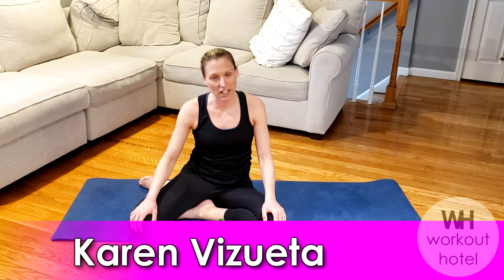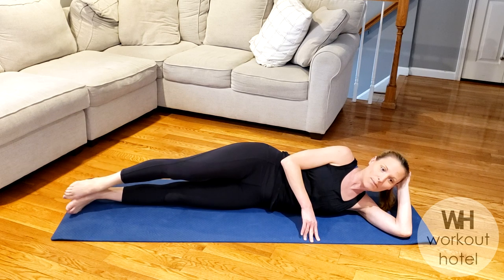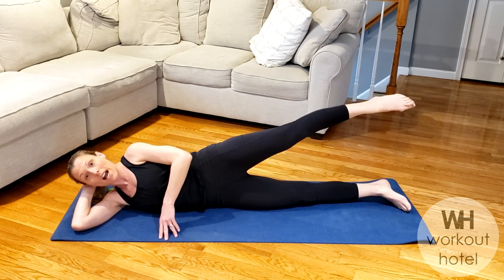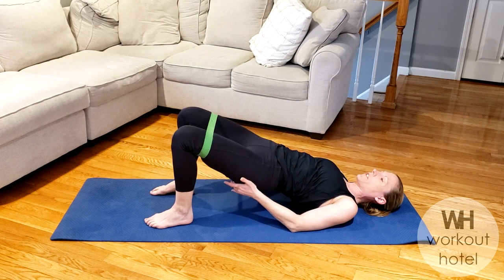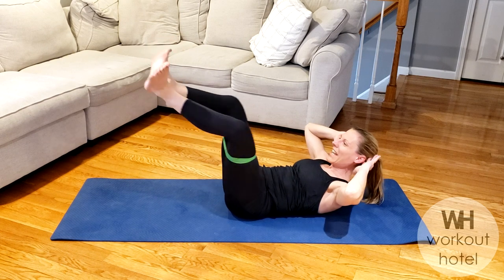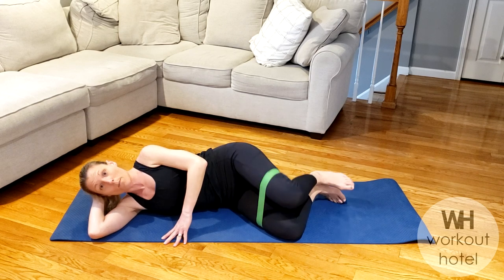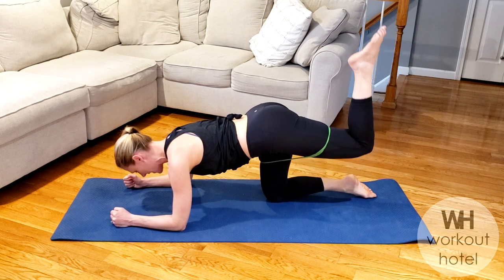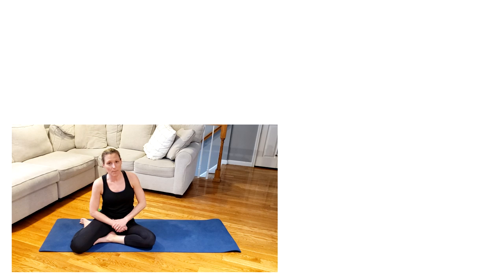BUTT + THIGH MAT WORKOUT (WITH MINI BAND)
Join me on the mat for this BUTT + THIGH MAT WORKOUT (WITH MINI BAND). Begin with a warm up and progress to a lower body flow to target OUTER THIGHS, INNER THIGHS, GLUTES, HAMSTRINGS, & MORE! Are you ready to work?

Equipment needed: mat, mini band

JOIN ME every WEDNESDAY 8am EST for a LIVE WORKOUT!